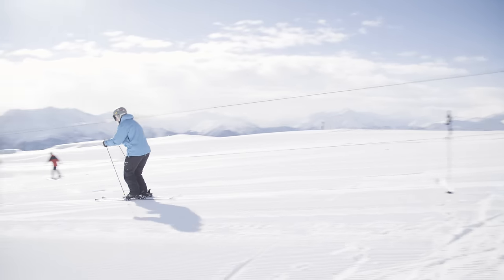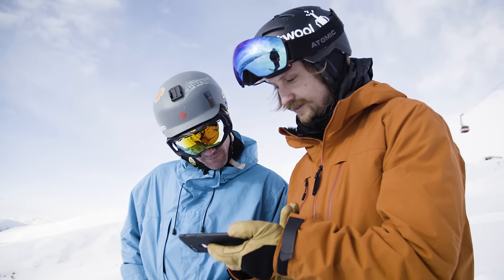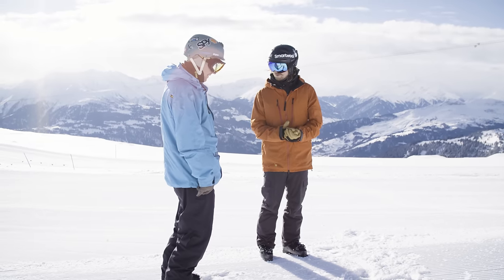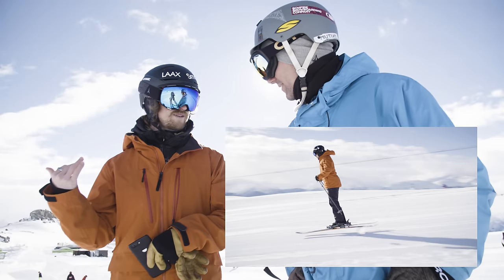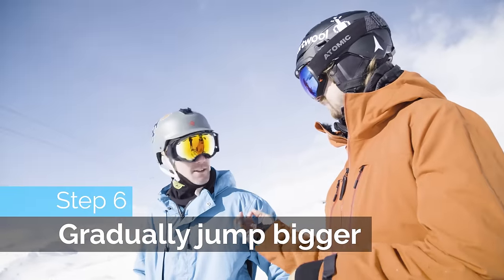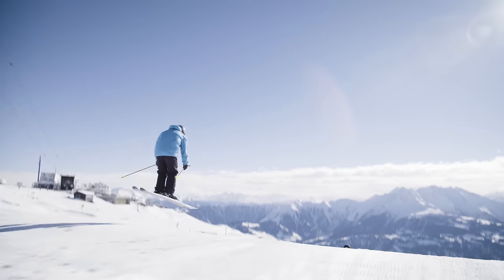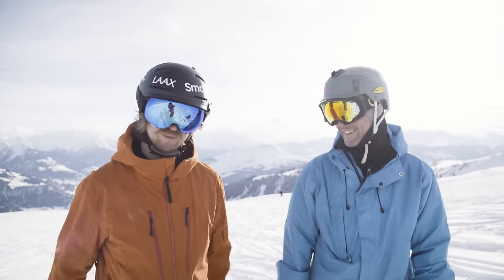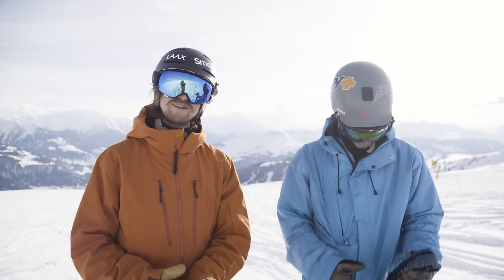How to Jump on Skis | a Beginner Skiers Progression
In this beginner how to ski tutorial, we are going to show you how to jump on skis. Specifically, I teach a beginner skier in front of the camera so you can see some common mistakes and the entire journey Roger went through to learn how to jump on skis. We start the video by having a look at the beginners jumping technique then we go practising popping and timing. Once the technique is improved we start to first jump small park jumps in the beginner park then we move onto the intermediate park where we increase the size of the jumps. The last thing we learn is how to mute grab on skis. If you want to learn more check out our best tutorials and camp over

What you will learn in this video:
01:09 Step 1: Skiers warm up
01:17 Step 2: Let's see if Roger can jump on skis
02:35 Step 3: Position & popping 100%
03:40 Step 4: Timing the pop
06:19 Step 5: Beginner park jumps
07:07 Step 6: Gradually jump bigger
08:34 Step 7: Hit pretty big jumps
10:04 Step 8: How to mute grab on skis